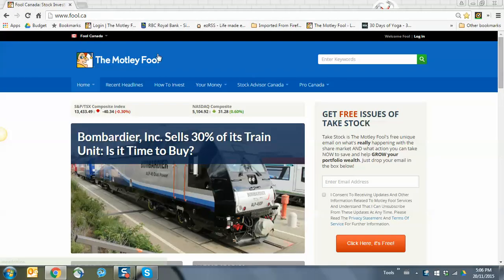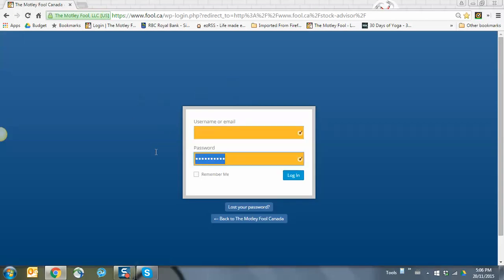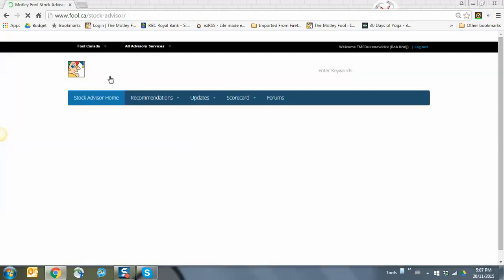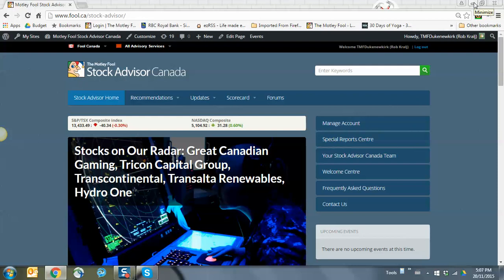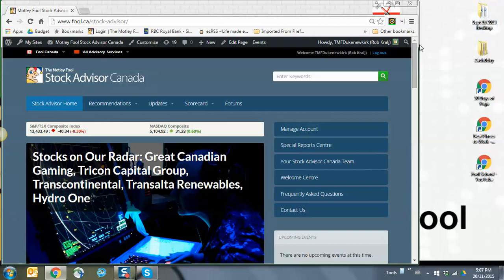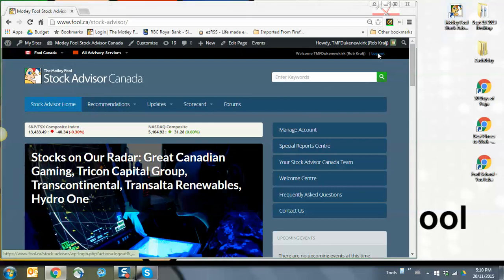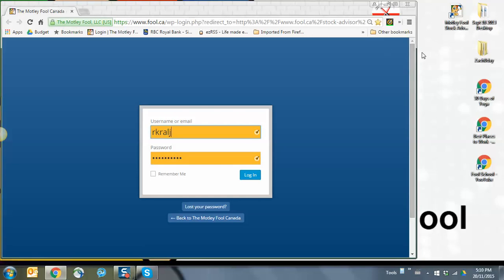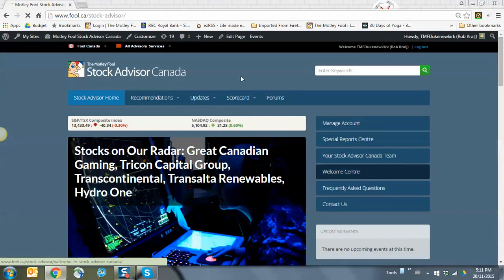Lesson 2 Basics - Shortcut and Resizing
Very basic computer skills - how to create a shortcut to your favourite site and how to resize your browser windows.